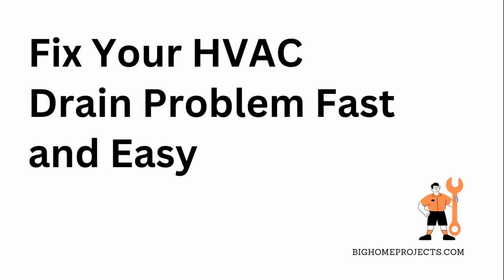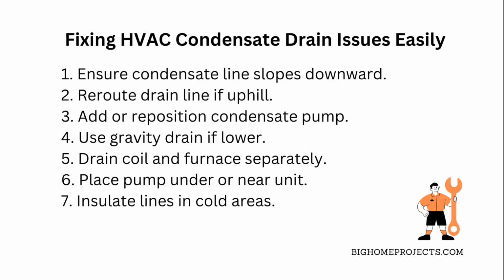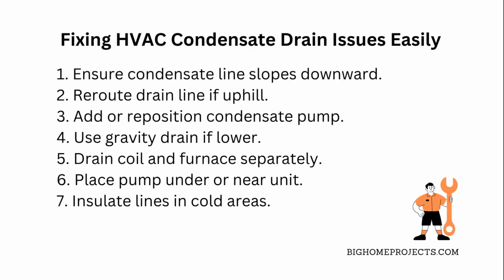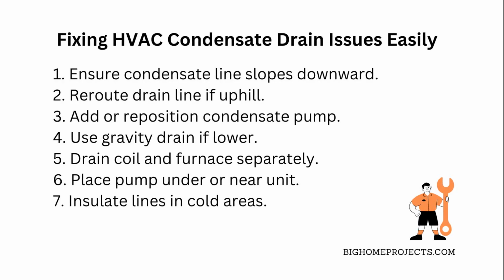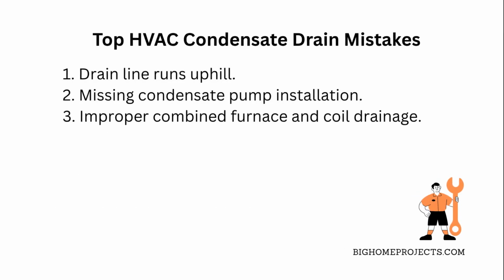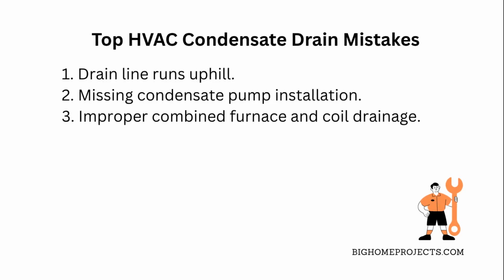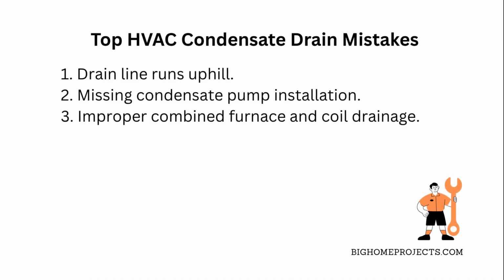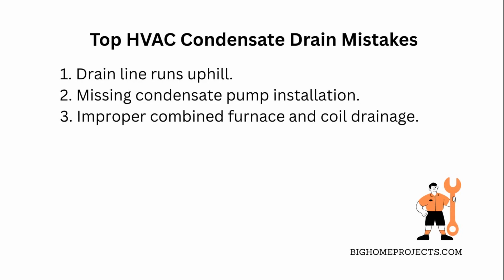Fix Your HVAC Drain Problem Fast and Easy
Struggling with HVAC condensate drain problems like water leaking into your crawl space or musty smells from your air conditioner? This guide covers easy and effective solutions for fixing evaporator coil drainage issues, including how to properly slope condensate lines, install or reposition a condensate pump, and use gravity drainage when possible. Learn about common HVAC condensate plumbing mistakes, such as running drain lines uphill or mixing furnace and coil drainage incorrectly, and get practical tips to prevent water damage and improve your system’s performance. Whether you have a central air system or a condensing gas furnace, these HVAC condensate drain tips will help keep your home dry and your air fresh.

About Us